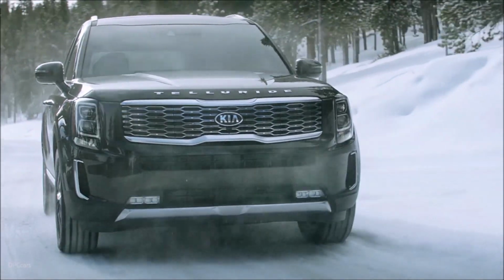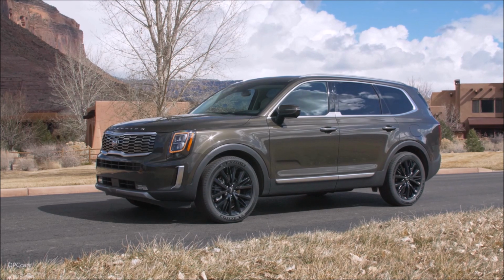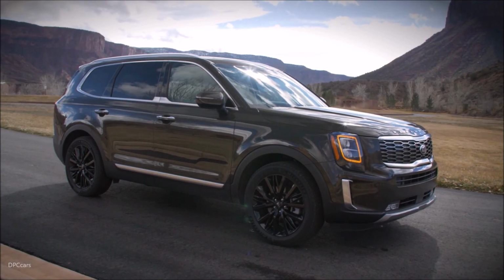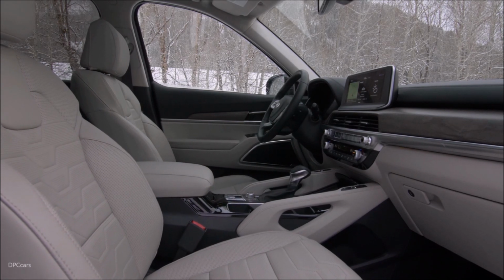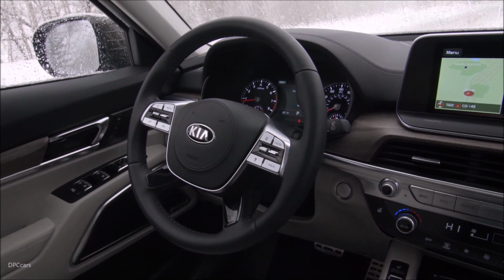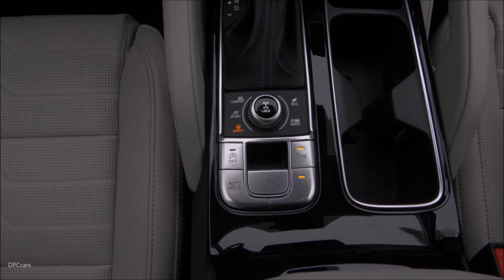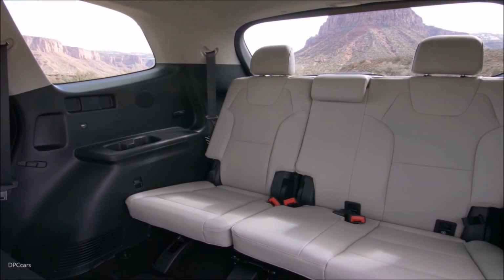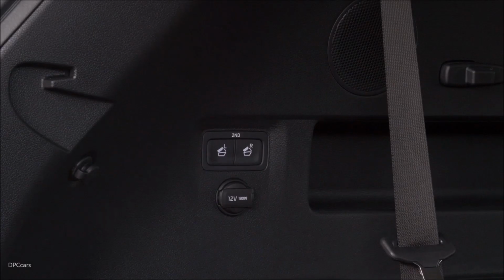Kia Telluride SUV 2020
Large, bold, capable and comfortable, the midsize Telluride SUV opens the door to exploring in a whole new way. Imagined in America, designed at Kia’s design studio in California, and assembled in Georgia1, the Telluride is all about big skies, desert roads, mountain passes, shady forests, smooth highways, and long coastal drives. The largest Kia ever, it provides comfortable seating for up to eight, a powerful 291-hp 3.8-liter V6, available active on-demand all-wheel drive2, and an inspiring view of the world.  In short, the Telluride offers potential for exploration and adventure every time it’s on the road.

Designed in America for America
Telluride is the first Kia designed specifically for the U.S. and is a product of the Kia Design Center in Irvine, CA. From the first pencil stroke it was meant to convey the kind of presence associated with the original legendary SUVs – big, bold and boxy – and the go-anywhere, do-anything attitude their square, burly-shouldered shapes suggested. The Telluride’s sophisticated exterior accents also hint at its interior luxury. Main design cues include:

Long, broad hood and wide grille
Bold, stacked headlamps convey power and stability
Upright windshield and clean side profile conveys muscular tension
Inverted “L” tail lamps with LED stripes (standard on EX and SX trims)
Elongated nameplates on the leading edge of the hood and on the liftgate provide distinctive identity for flagship SUV
Sculpted rear skid plate with integrated twin exhaust tips reference  off-road ability and power (standard on S, EX and SX trims)

The Telluride interior is designed to continue the impression of upscale exploration:

Grab handles integrated into the center console suggest journeys off the beaten path
Wide console with emphasis on the horizontal through artistic use of premium trim features to convey spaciousness  - more “luxe living room” than “utility vehicle”
Spacious cabin for generous hip, shoulder, leg and head room, including in the third row

Engineered to be Confident and Capable
Telluride is engineered to be capable in a variety of driving conditions and provide a driving experience that is enjoyable and confidence-inspiring. Among the many factors that contribute to the Telluride’s composed ride and performance:

Atkinson Cycle LAMBDA II 3.8L V6 GDI engine producing 291 horsepower at 6,000 rpm and 262 lb.-ft. of torque at 5,200 rpm
8-speed automatic transmission
Four-wheel independent suspension
Strong, stiff, and torsionally rigid body structure due to the monocoque shell that is composed of 59.4 percent advanced high-strength steel
Self-leveling rear suspension. Ride height is automatically calibrated depending on vehicle load to optimize control and stability (optional on EX and SX)
Choice of four drive modes – Smart, Eco, Sport and Comfort – each using different settings for powertrain, drivetrain, and steering effort mapping to provide the desired driving experience.  In addition to the four regular drive modes, drivers can select from two different settings, Snow and AWD Lock, for specific driving conditions.
Available active on-demand all-wheel drive2 helps provide enhanced driving performance by actively distributing torque between front and rear wheels depending on road conditions and driver input. The system utilizes electro-hydraulic AWD coupling to precisely activate the multi-plate clutch plate, constantly redistributing the amount of power transferred to the front and rear wheels. During normal driving, power is distributed according to the drive mode selected. “Eco” and “Smart” modes deliver 100 percent power to the front wheels. “Comfort” and “Snow” modes deliver 80 percent power to the front wheels and 20 percent to rear. Sport mode splits the power 65-35 percent between front and back. “Lock” mode delivers power evenly to all four wheels
Standard towing rated up to 5,000 pounds3
Downhill Brake Control (DBC)4 maintains a controlled descent on steep roads